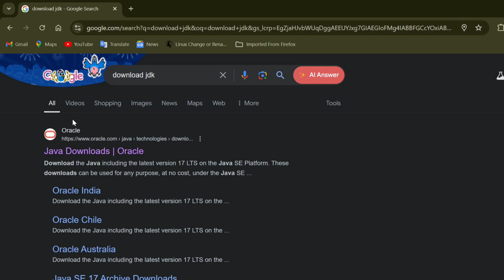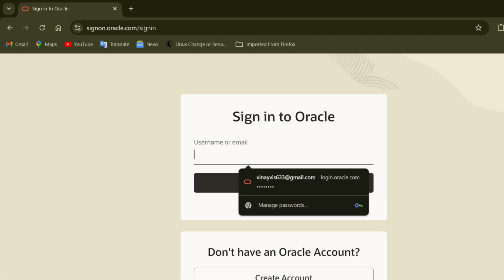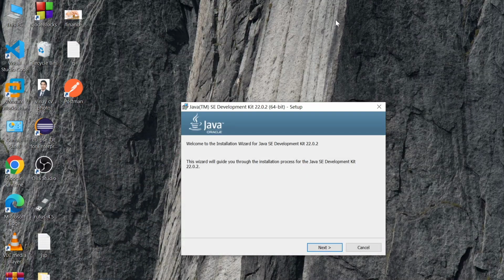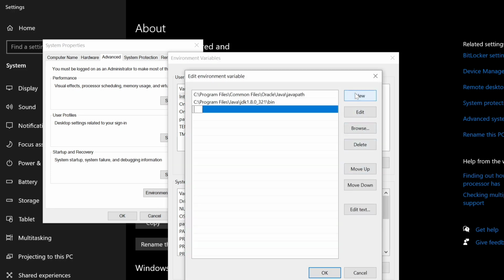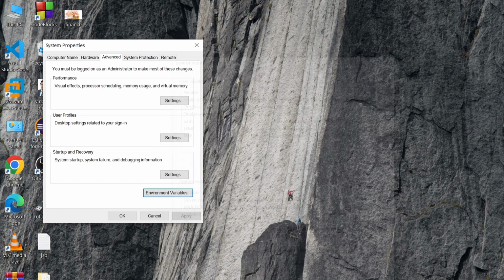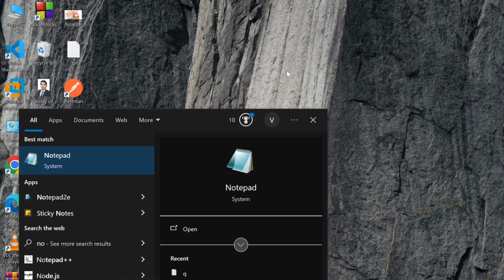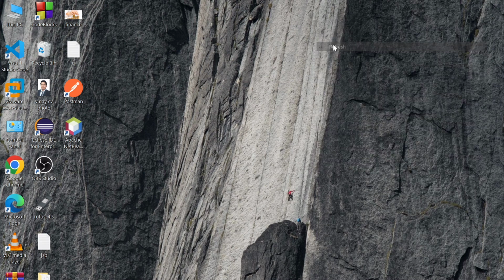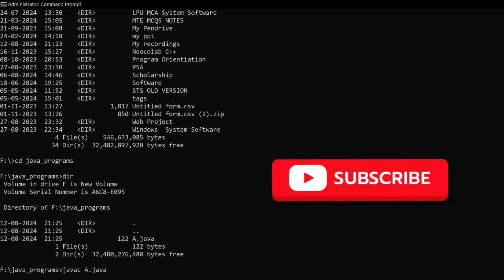How to Install Java JDK 22 on Windows 10/11 [2024] | Creative Java Programming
In this step-by-step tutorial, you'll learn how to download and install Java JDK 22 on Windows 10 [2024]. I'll guide you through setting up the JAVA_HOME environment variable, a crucial step for running Java applications and development tools seamlessly. Finally, I'll walk you through writing and running your very first Java program using the Command Prompt (CMD).

Whether you're a beginner or a seasoned programmer, this video provides clear instructions to get you up and running with the latest Java Development Kit.

Topics Covered:
Downloading Java JDK 22 for Windows 10 [2024].
Setting up JAVA_HOME and adding it to the system path.
Writing a simple Java program.
Running the Java program using CMD.

java installation in windows 10
java programming tutorial
java setup
java tutorial for beginners
java installation on windows pc
run java program in command prompt
how to install java in vs code
how to run java in notepad
install java on windows 10
java installation in windows 11
how to run java program in command prompt
jdk
jdk 22 installation in windows 11
jdk download
java download for windows 10
jdk installation in windows 11
command prompt windows 10
how to install java jdk in windows 10
Install Java
Java
Windows 10
install java
java
Java jdk install
java 22 download
jdk 22 install
latest jdk download for windows 10 64 bit
JAVA_HOME
Java JDK on Windows 11
Java JDK
JRE
JDK
Java Runtime Environment
Java SE Development Kit
Download Java
Oracle
Java programming
 java 22on windows 11
java jdk install java 22
java 22 download
java jdk download
how to download java 2024
download jdk